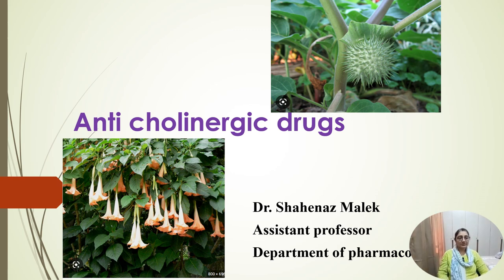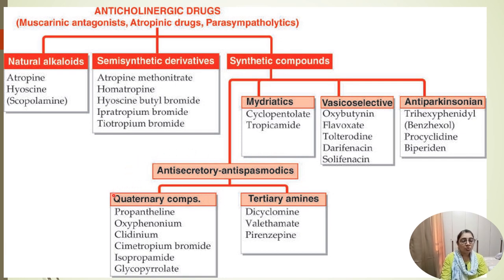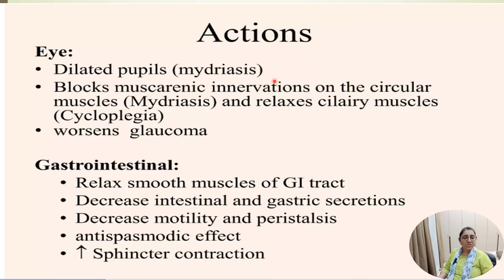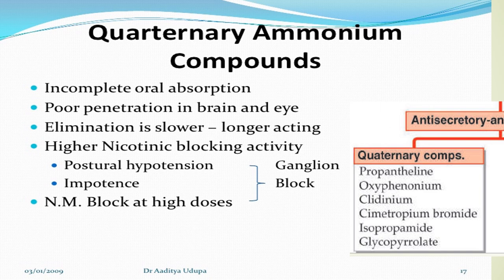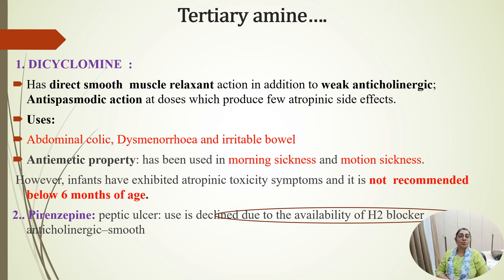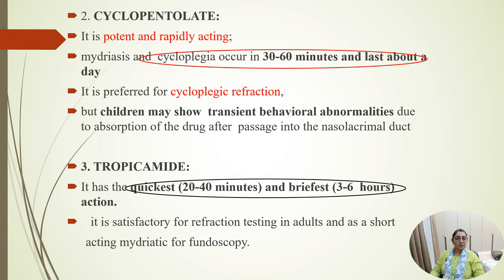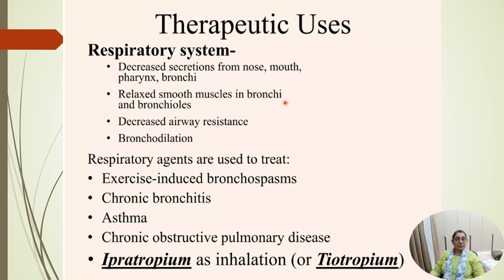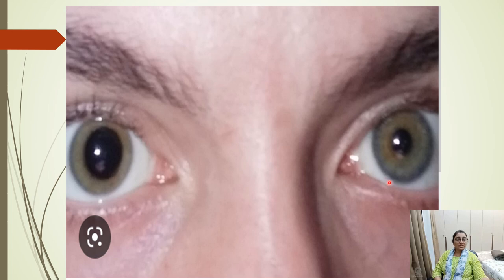Pharmacology of anti cholinergic drugs